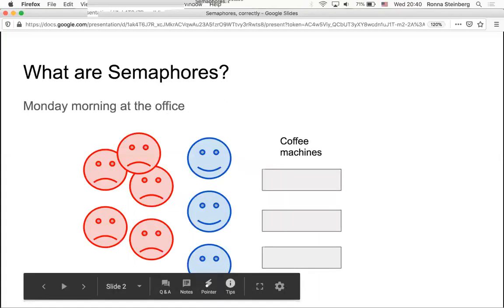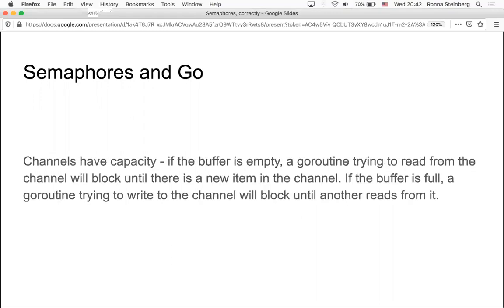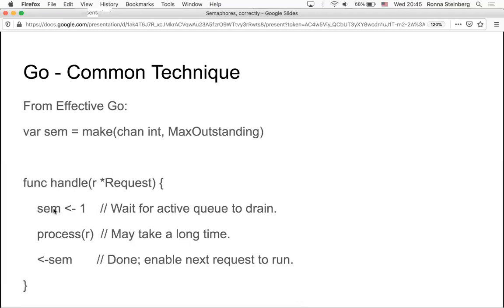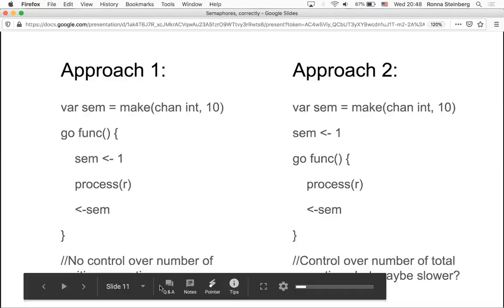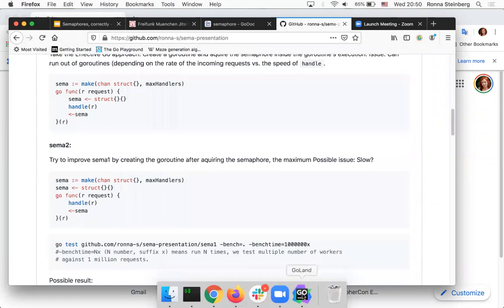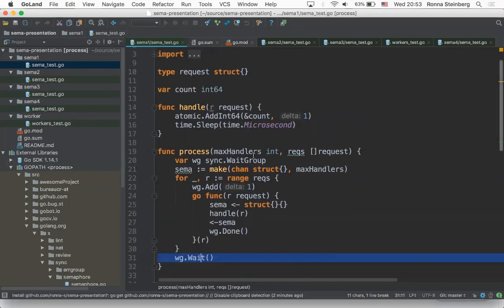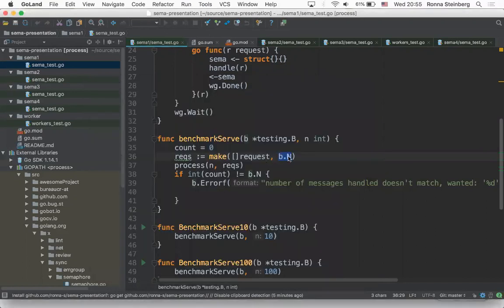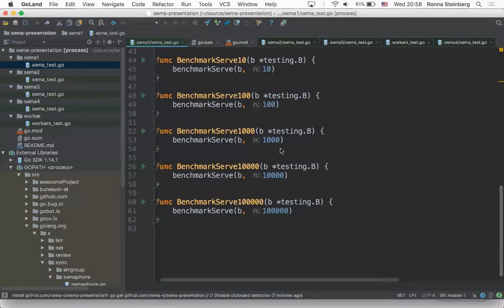Will It Optimize? / Levin Fritz @ GDG Berlin Golang: 04/2020 Meetup (online)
Description: The Go compiler, like most compilers, will optimize your code to generate a faster executable. But what does that actually mean? How does it change your program? This interactive talk will use a set of short code samples to show when and how the compiler can speed up your Go code.

Speaker: Levin Fritz | Backend Team Lead @ fromAtoB
Levin has been a programmer for eight years, and a Go developer for two. He’s currently team lead for the backend team at fromAtoB.